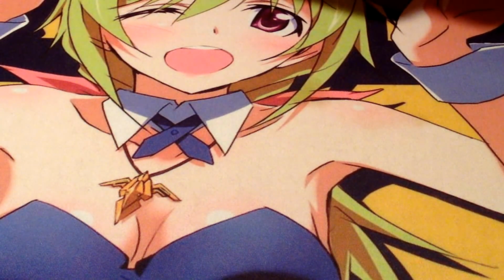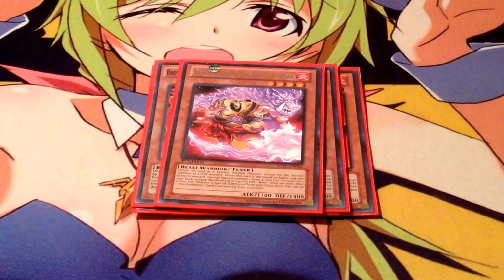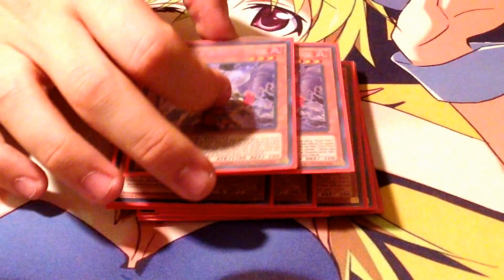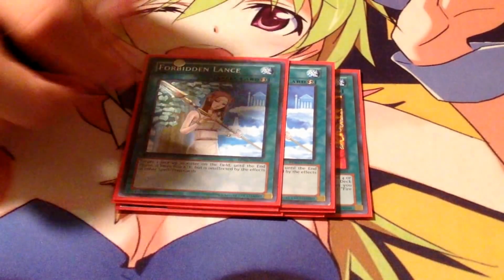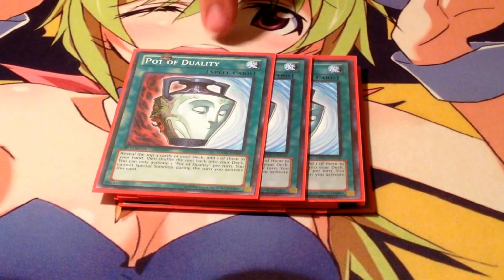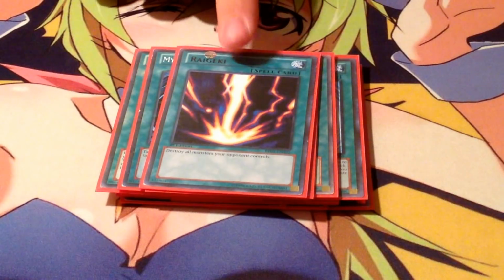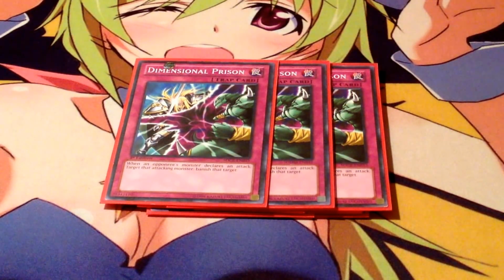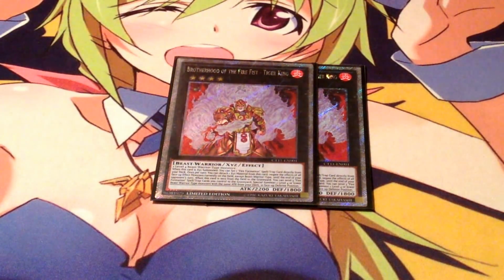FireFist Deck Profile October 2014